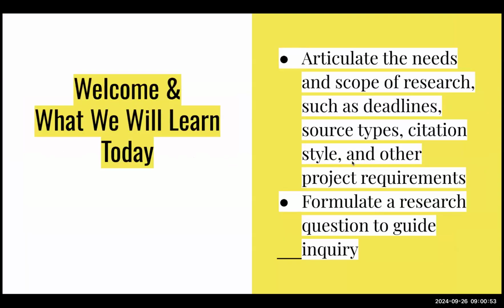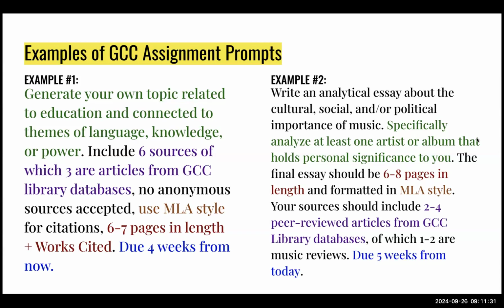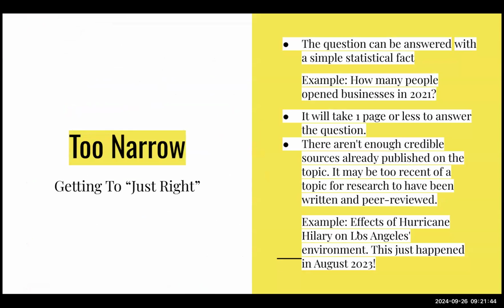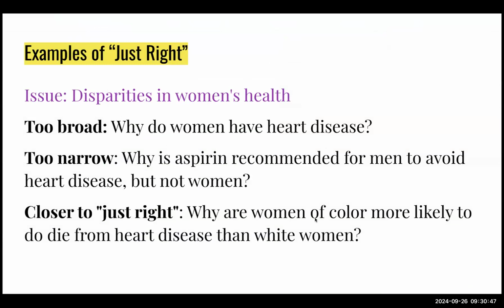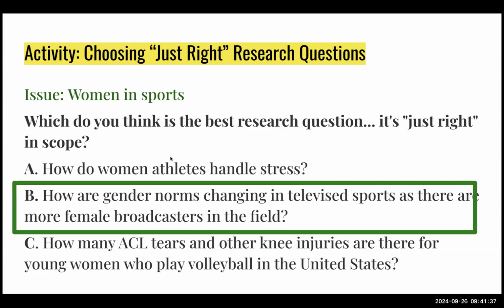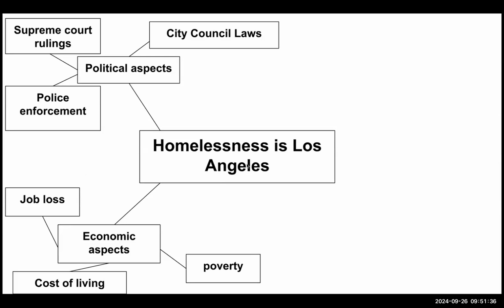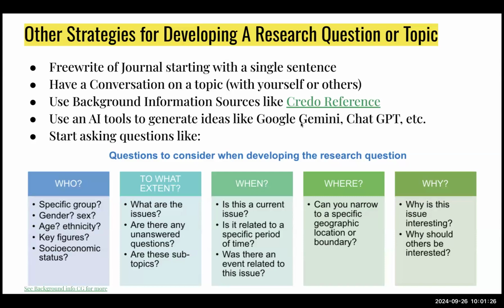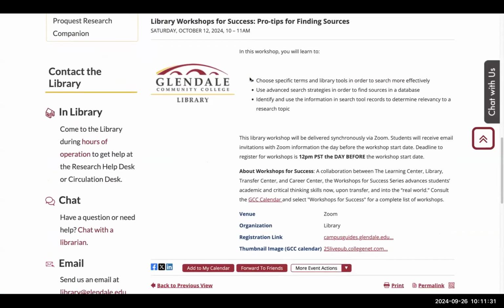Research Questions Workshop: A Zoom Recording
In this video you will review the Research Questions workshop. This video will review articulate the needs and scope of research, such as deadlines, source types, citation style, and other project requirements and formulate a research question to guide inquiry.

You should attend a live Zoom workshop for full credit and interactivity.